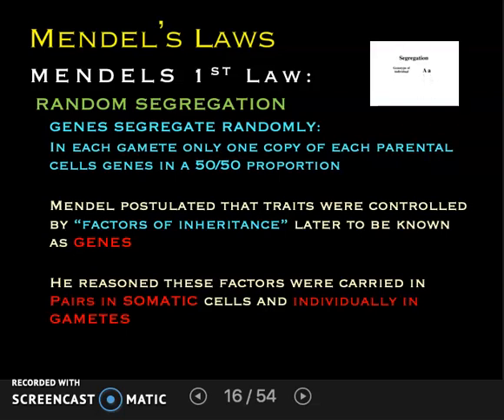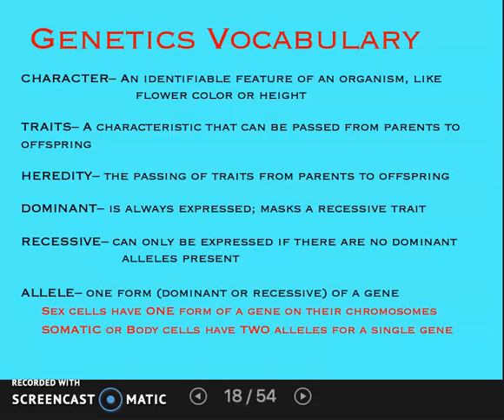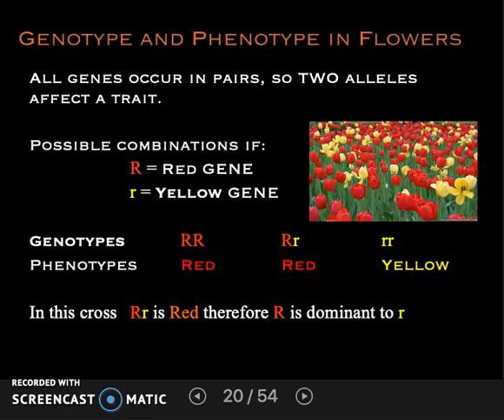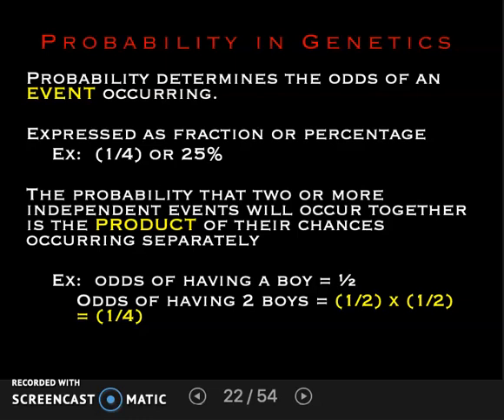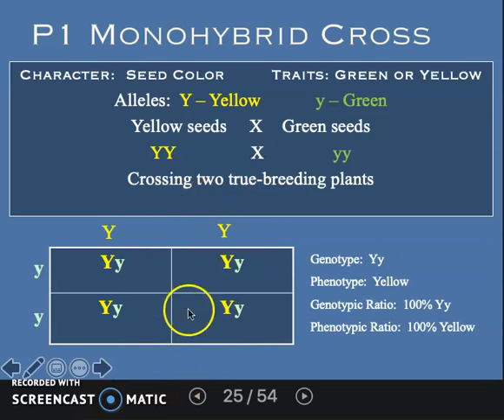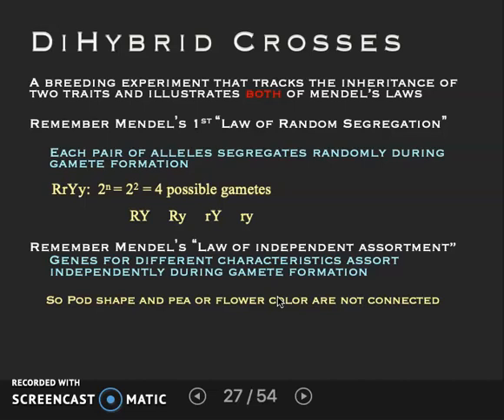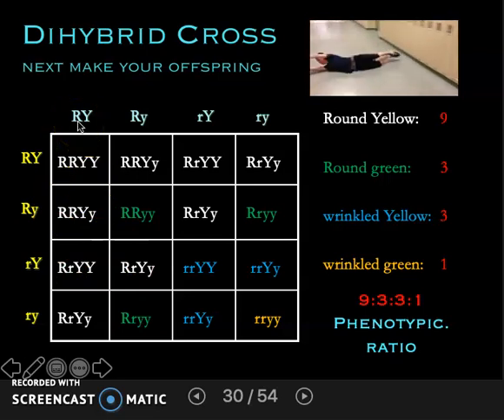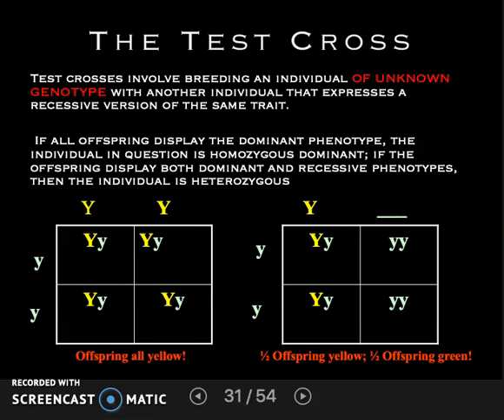CLASSICAL GENETICS LECTURE II